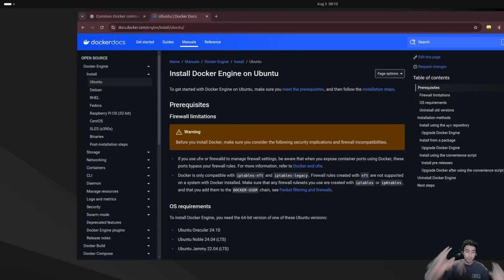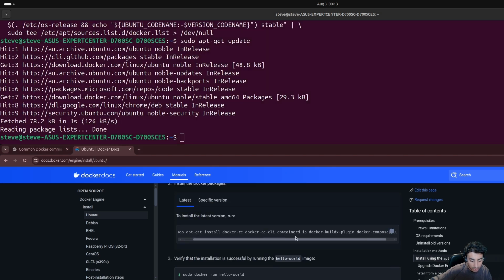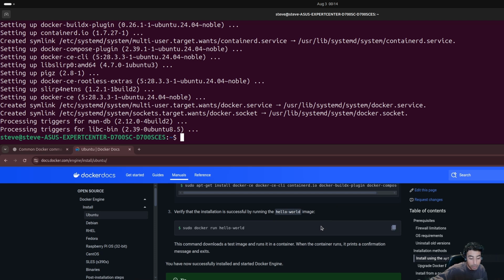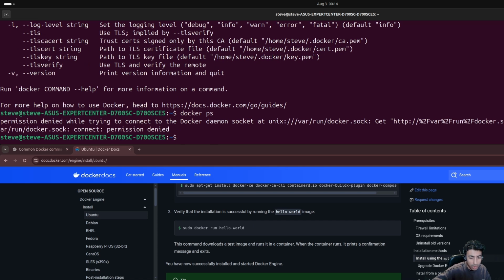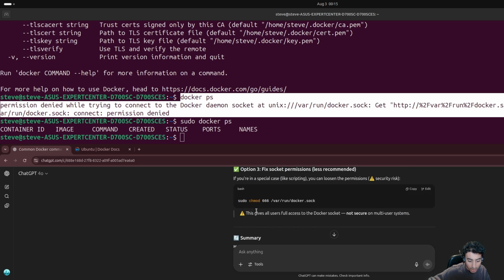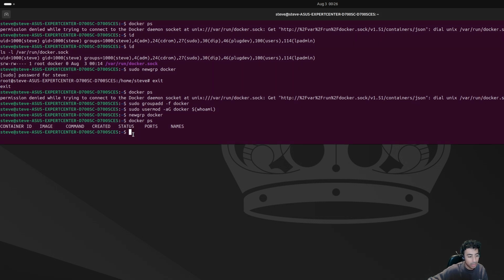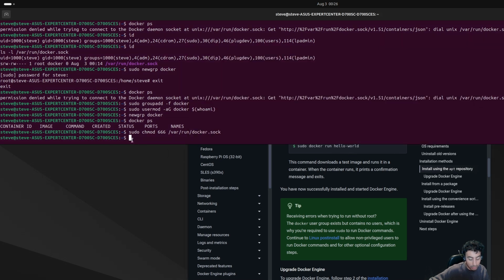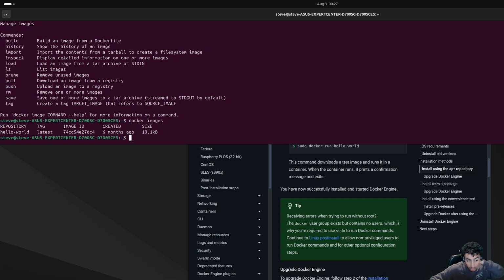Will Docker Work on My New Ubuntu Setup?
The video demonstrates how to install docker on ubuntu after having to reinstall Linux. The creator goes through the Ubuntu instructions, guiding viewers step-by-step to avoid common install docker ubuntu issues. This docker installation ubuntu tutorial aims to help others facing similar setup challenges.

Join our community of aspiring algorithmic traders Whether you're a beginner looking to dive into the world of algorithmic trading or an experienced trader honing your skills, we've got you covered.

📈 What You'll Find Here:

* Comprehensive courses on Python, algorithmic trading strategies, and more.
* Practical tutorials to help you automate your trading systems.
* Insights into market dynamics, risk management, and advanced trading techniques.
* Community discussions, live Q\&A sessions, and networking opportunities with fellow traders.

Join us on this exciting journey to mastering the art of trading!